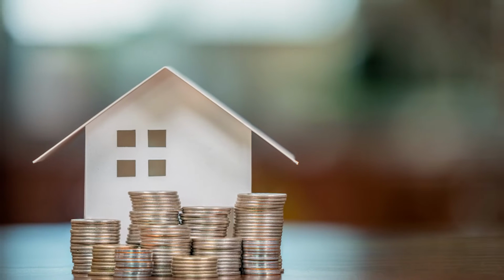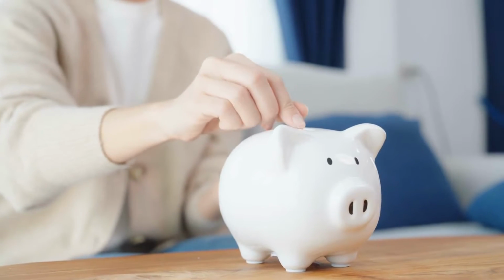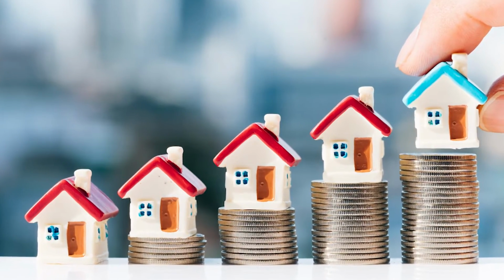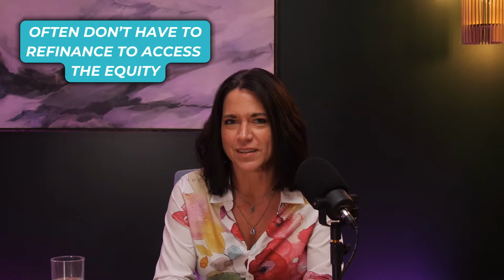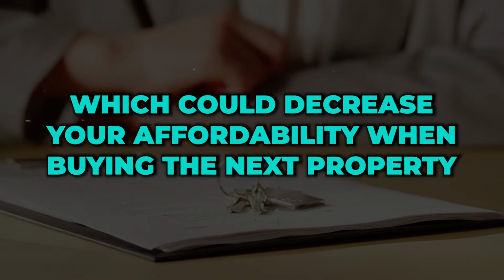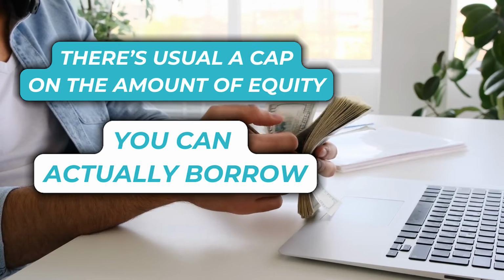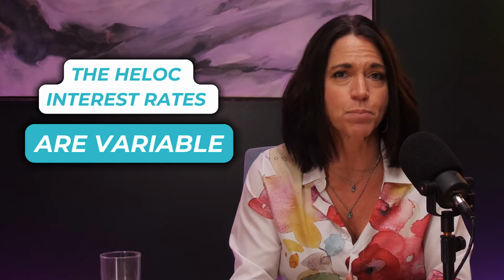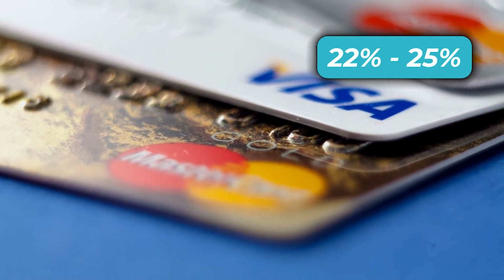How To Use Your Home Equity To Buy Another House Easily | TheRuethTeam.com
Learn how to use your home equity to buy another house easily. In this video, Nicole Rueth explains how to access your home equity, including HELOCs, home equity loans, cash-out refinancing, and selling your home.

Each option has pros and cons, and Nicole helps you understand which might be best for your situation.

Key Points:

How Much Equity You Have: Calculate your home equity by subtracting your mortgage balance from your home's market value.

Different Methods: Learn about HELOCs, home equity loans, cash-out refinancing, and selling your home to access equity.
Pros and Cons: Understand the benefits and risks of each method to make an informed decision.

This video is about How To Use Your Home Equity To Buy Another House Easily. But It also covers the following topics:

How To Get A HELOC
Home Equity Loan Process
Buying Investment Property With Equity

Video Title: How To Use Your Home Equity To Buy Another House Easily | TheRuethTeam.com

✅ About Nicole Rueth.

Welcome to Nicole Rueth's channel! As a residential mortgage lender, we aim to provide easy-to-understand advice on real estate and market trends. Our videos help buyers, investors, and agents build wealth through smart real estate choices. You'll find valuable tips and insights here if you're new to the market or an experienced agent. Let's build wealth together!

Nicole Rueth
NMLS #239840
The Rueth Team Powered by Movement Mortgage
750 W Hampden Avenue, Suite 500

Movement Mortgage LLC. Interest rates and products are subject to change without notice and may be unavailable during loan commitment or lock-in. Borrowers must qualify for all benefits at closing.